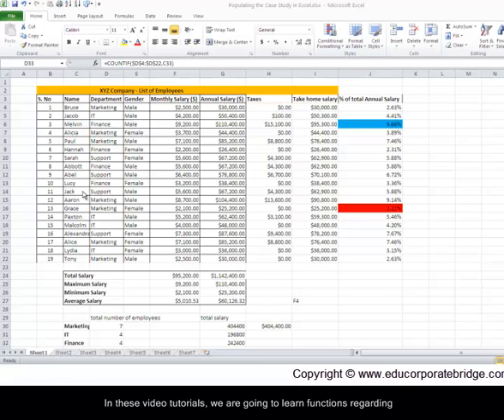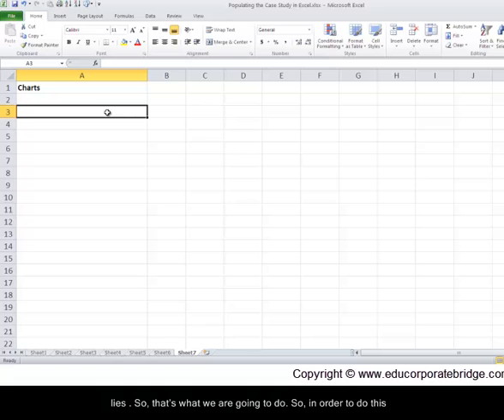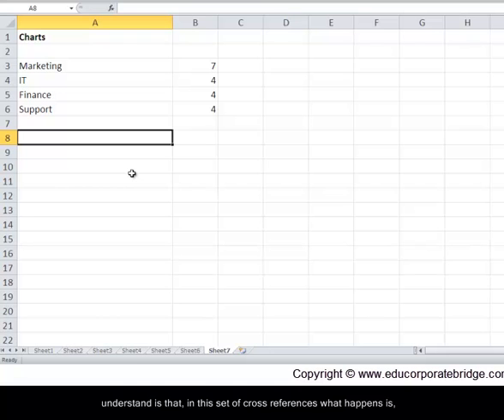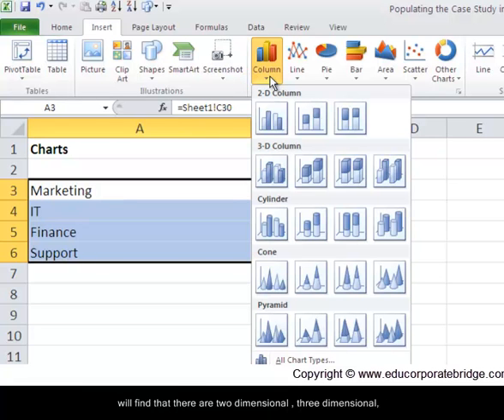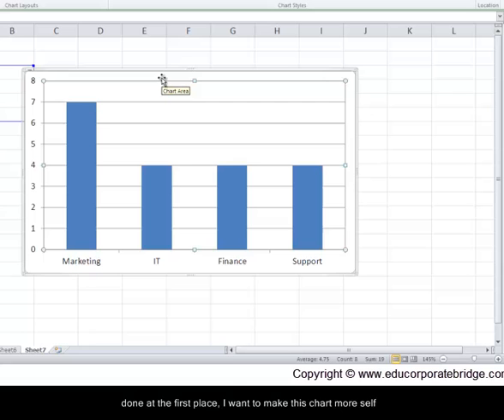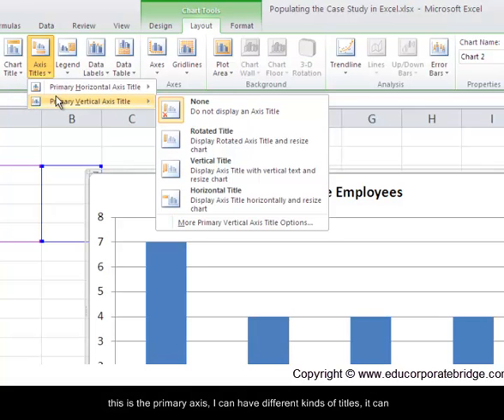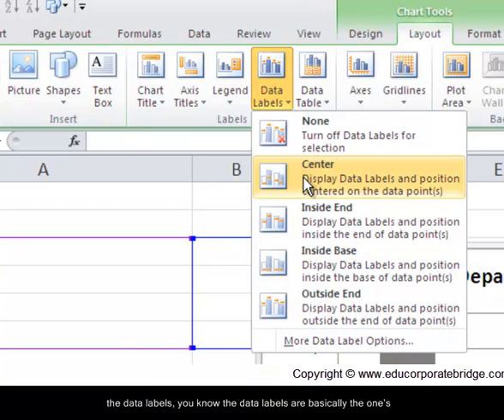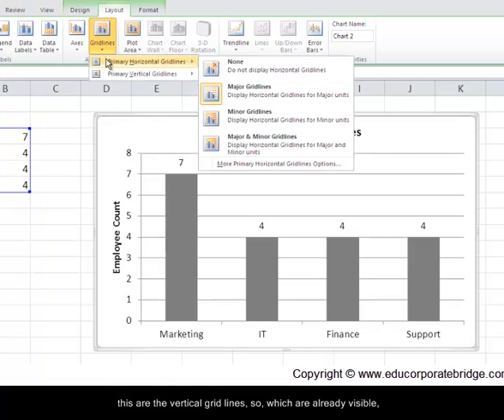How to use Excel Charts and Graphs - Microsoft Excel tutorial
1. The concept of Graphs and Charts in Excel

2. Creation of Graph and Charts

3. Formatting of Charts& graphs i.e title,Grid lines color Etc.

We learnt the following -

1) Charts present the data from your worksheet visually by representing the data in rows and columns as bars on a chart or Pie Charts

2) In a column chart, categories appear horizontally and values appear vertically, whereas in a bar chart, categories appear vertically.

For Financial Courses on Financial Modeling, Investment Banking, Equity Research, Accounting